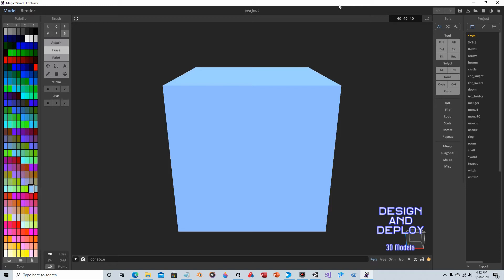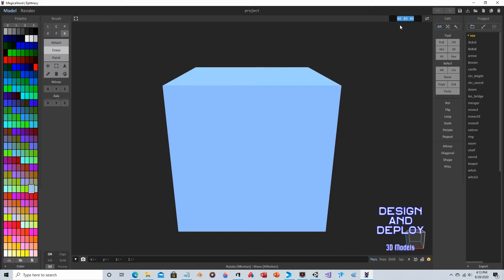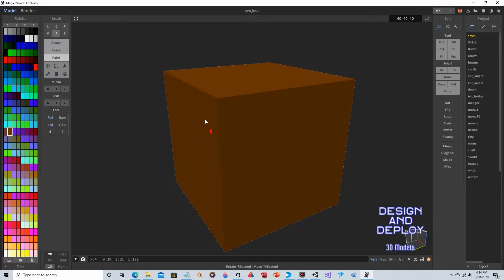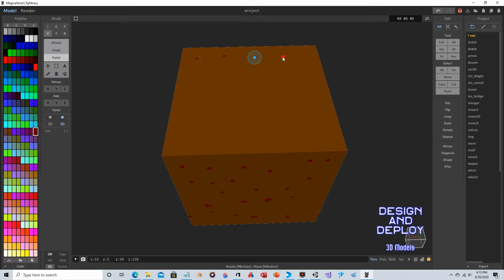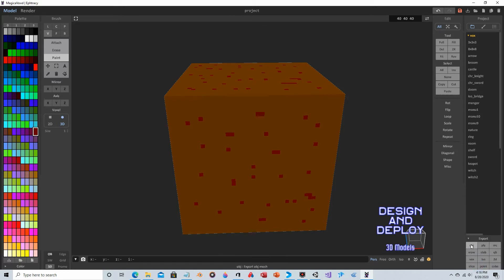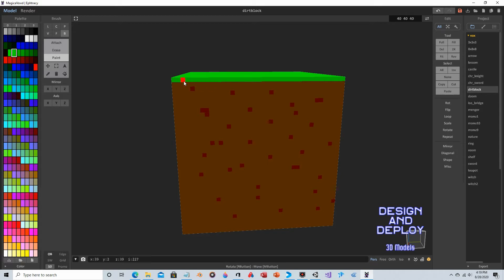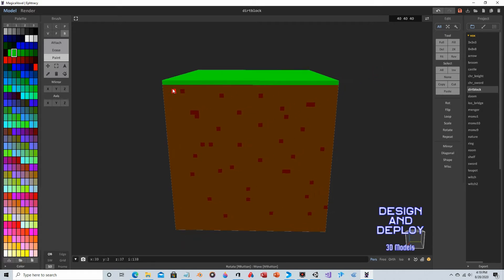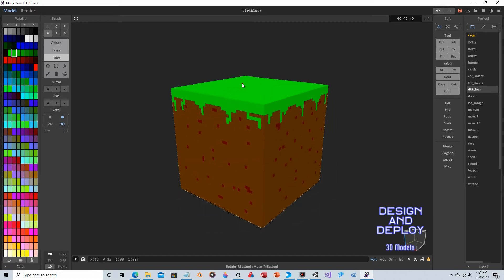MagicaVoxel - Minecraft Voxel Blocks